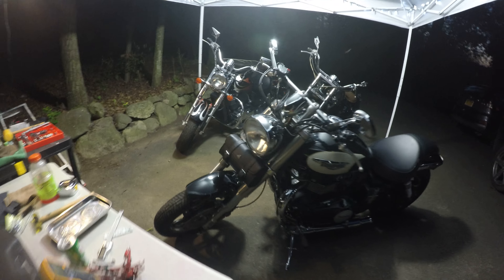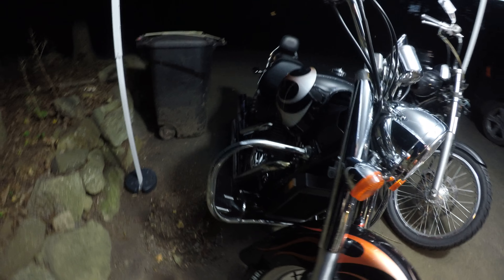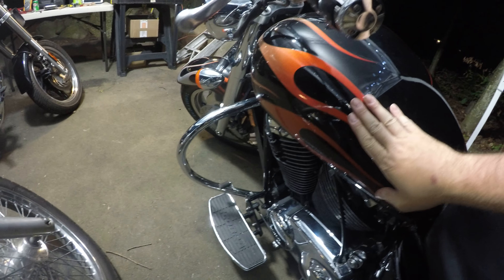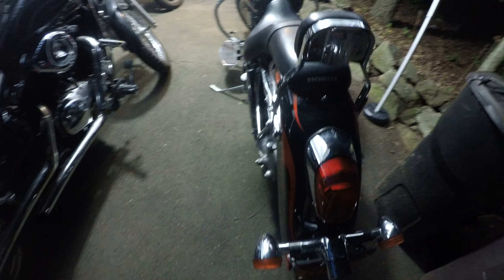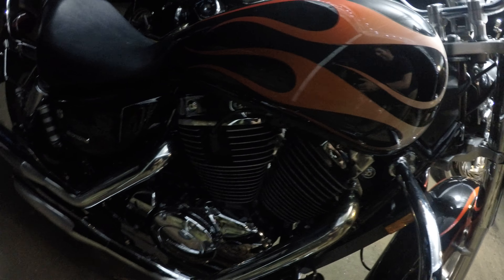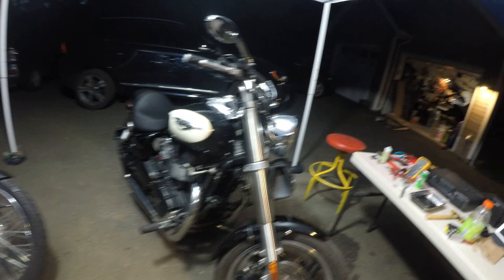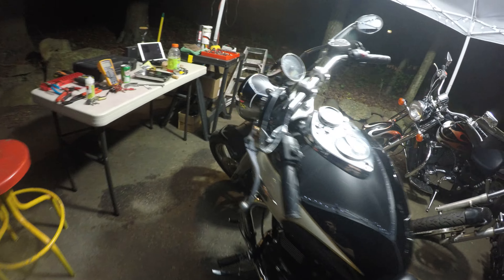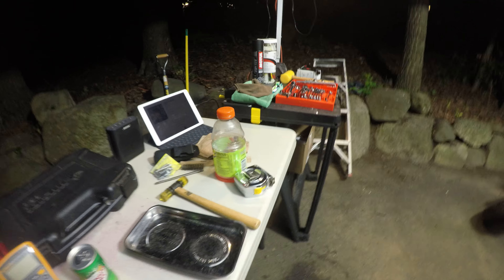Triumph Speedmaster + Vulcan 900 Bobber + Shadow Saber 1100 - THE TRIFECTA!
The three bikes I currently have in the stable include a 2010 Triumph Speedmaster with TONS of custom work (too much to go into right now but I will do a whole video just on that), a Kawasaki Vulcan 900 that I chopped into a Bobber (still a work in progress) and the newest addition to the family, a Honda Shadow Saber 1100 cc Highway killer.  Many people view this as an old time's bike with the floorboards and "cruiser" styling; however, with some some of the usual tweaks, this shaft-driven, smooth riding monster will soon look every bit as cool as any "new vintage" old school bikes that are being produced by the usual suspects. And, by shaving all that weight off the old girl plus the addition of a few performance parts, this bike will get where you're going before you do.

*Remember to do your part... Hug a stupid person today.